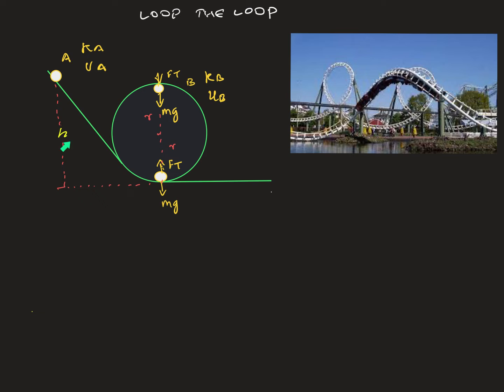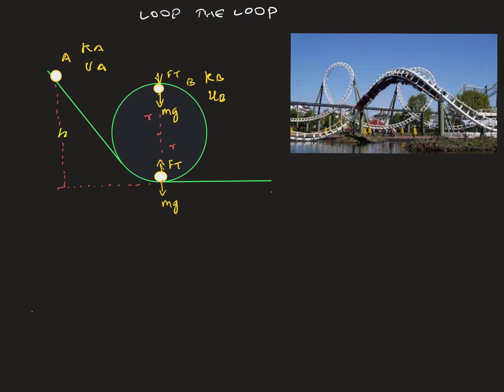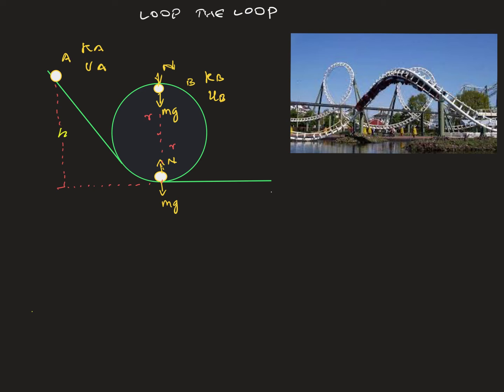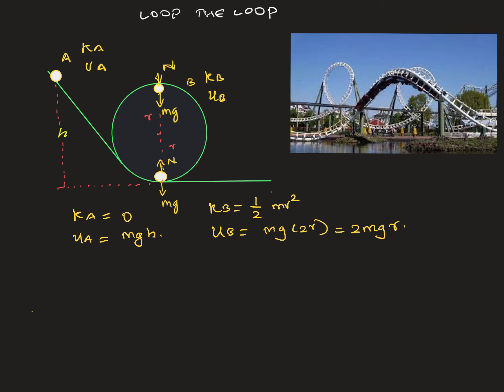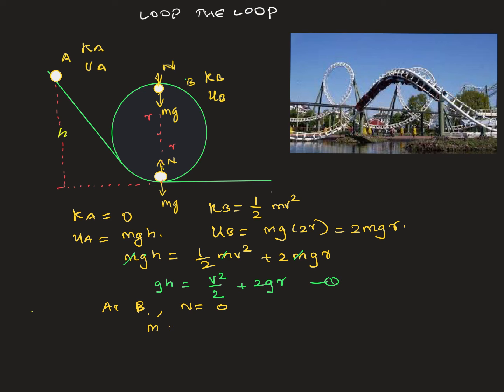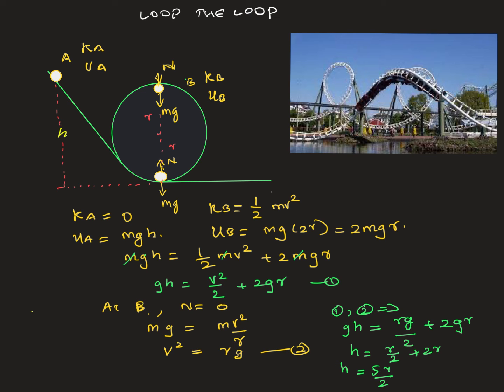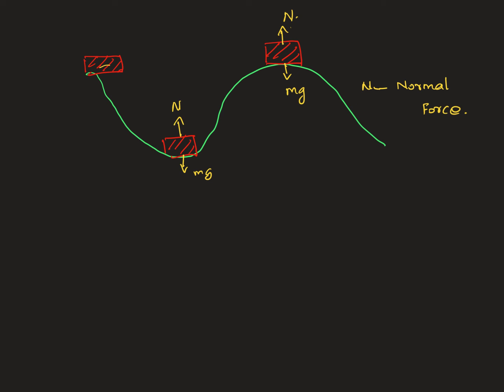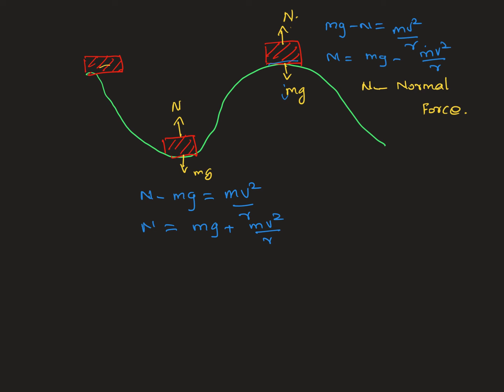Circular Motion - Part 6 ( Non Uniform , Loop the Loop)